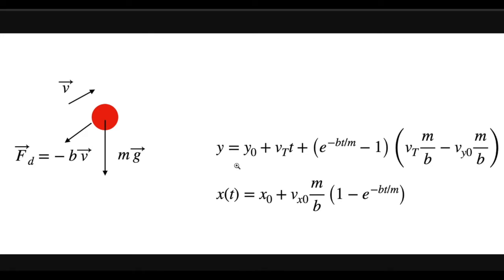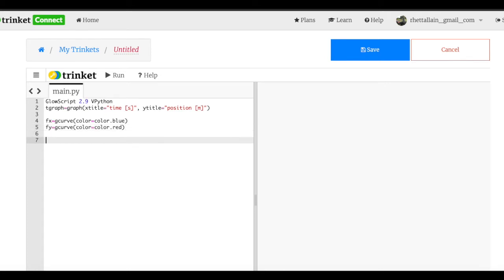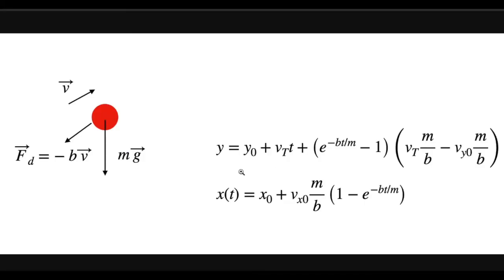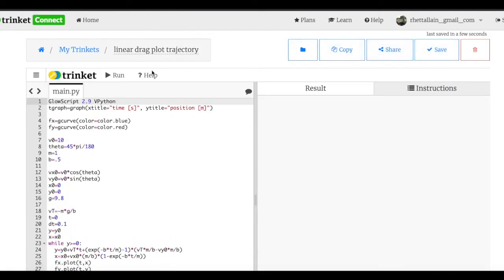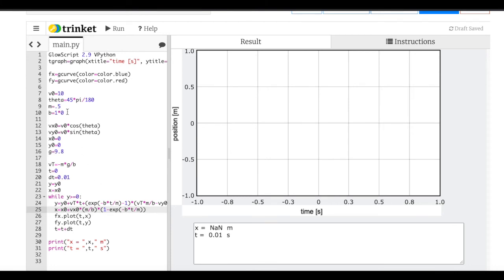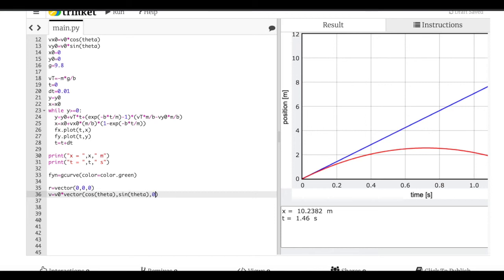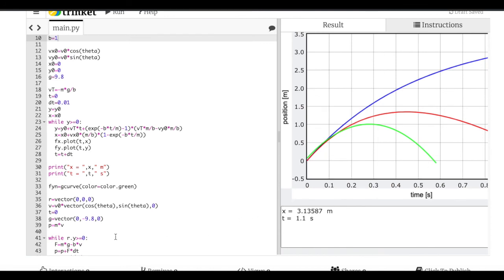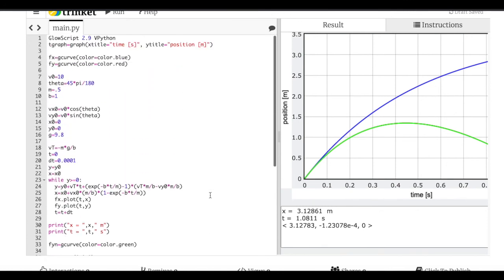Linear Drag in 2D - comparing analytical and numerical methods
I already solved the equation of motion for horizontal and vertical motion with linear drag.  Now, I just need to plot it and then compare it to a numerical model.

Bonus - I got stuck in the end, but then I fixed it.